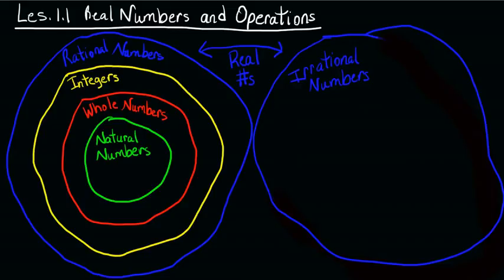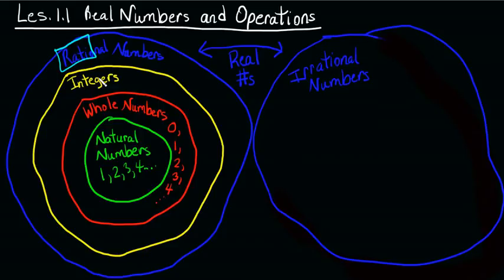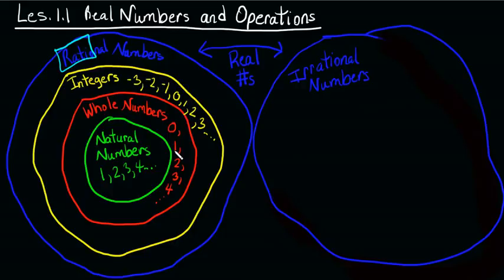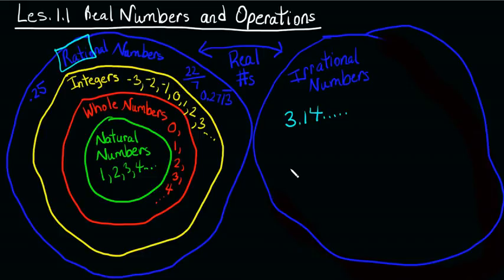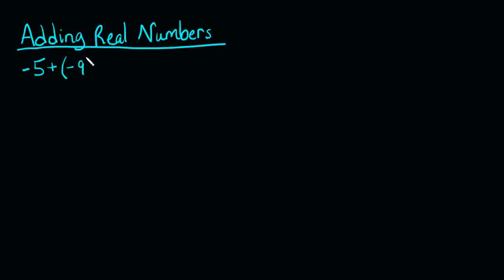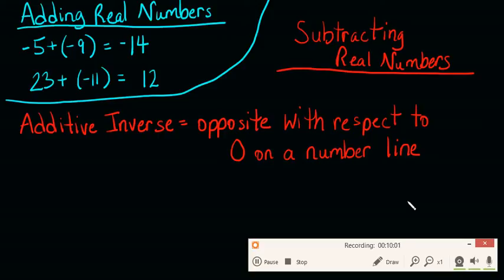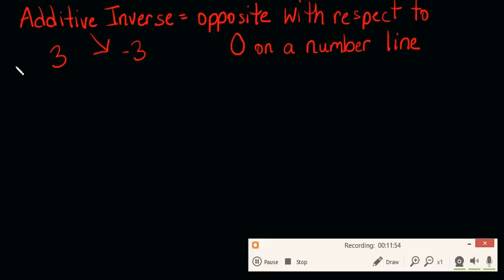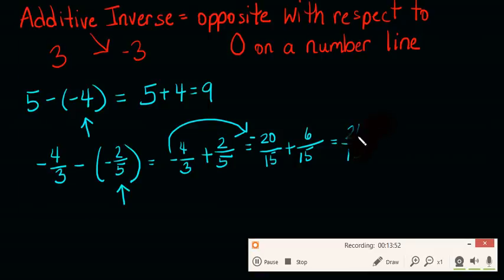Algebra II Les 1 1 Real Numbers and Operations